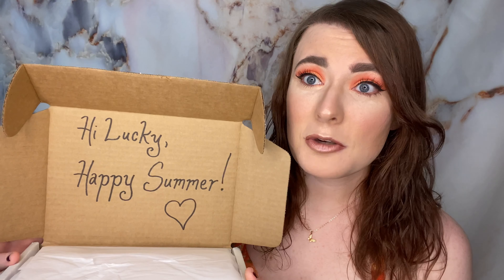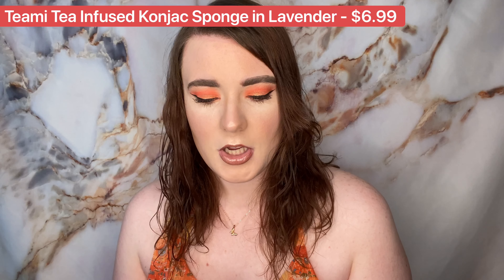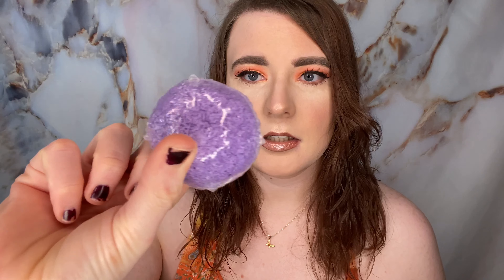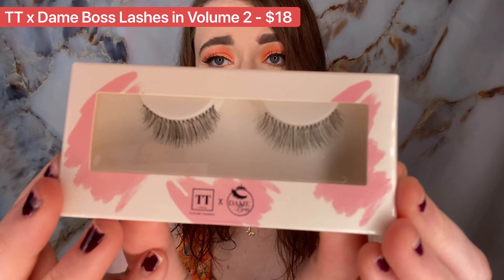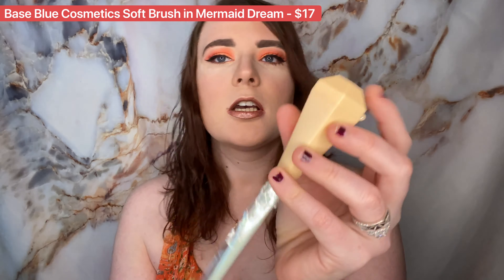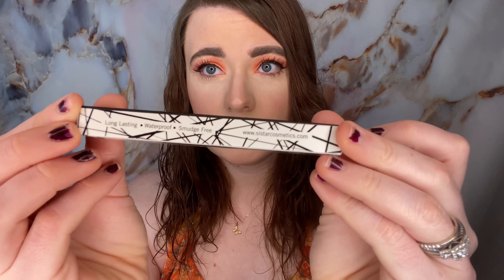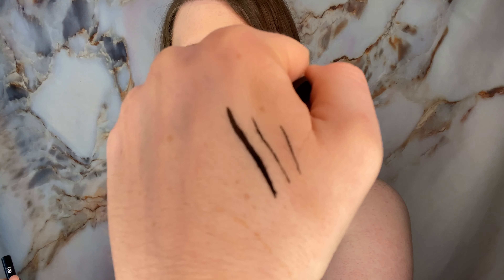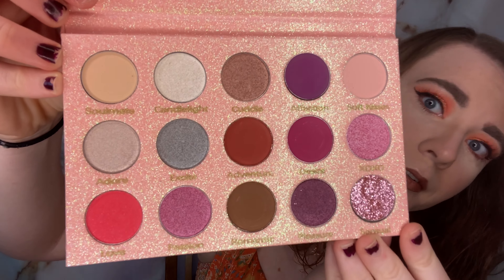BIJOU BEAUTY BOX JUNE 2020 // Unboxing and Review //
BIJOU BEAUTY BOX // Unboxing and Review // New to the channel!!!